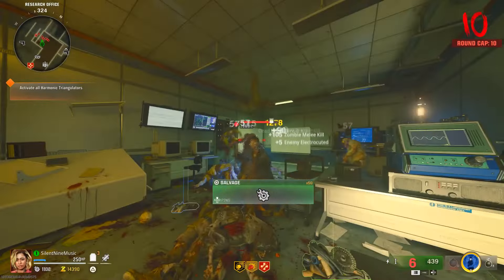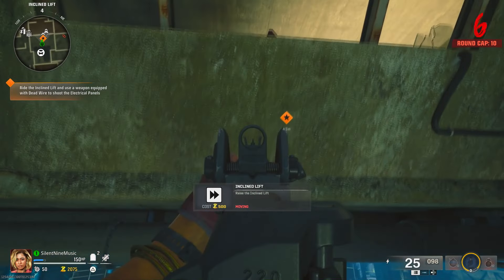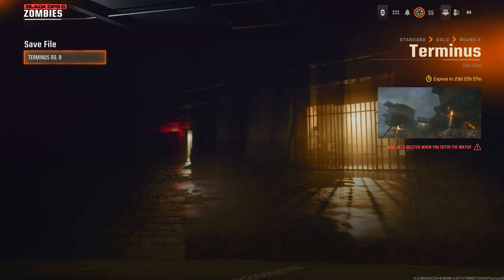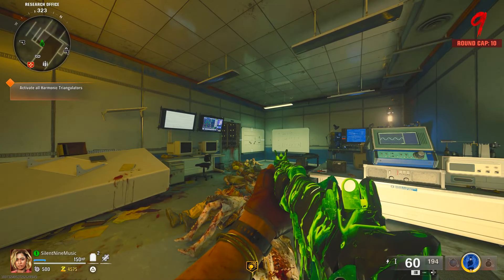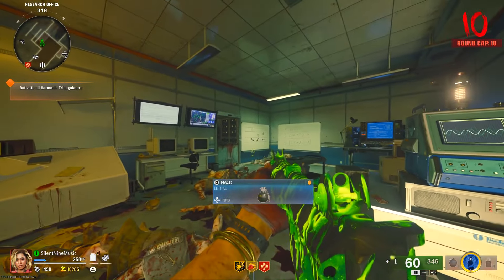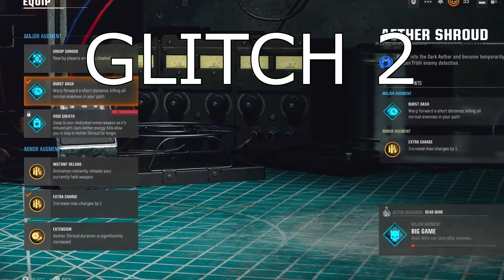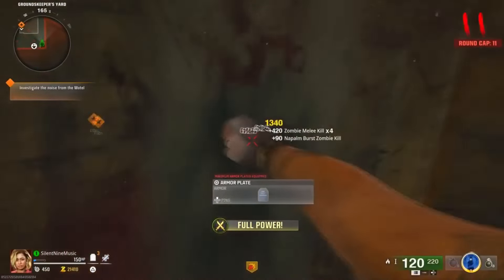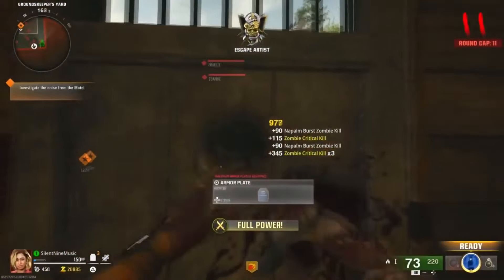NEW INSANE SOLO UNLIMITED XP / CAMOS GLITCH! BLACK OPS 6 MASTER PRESTIGE GLITCH!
--Description--
Black Ops 6 Unlimited Xp Master Prestige Glitch! NEW INSANE SOLO UNLIMITED XP / CAMOS GLITCH! BLACK OPS 6 MASTER PRESTIGE GLITCH! People want solo glitches and here are solo glitches! This will let you two inane solo glitches one New Solo Xp Glitch and a returning one! This solo glitch is a must do if you need master prestige or camos! This glitch can be done right away which is great! So make sure you take advantage of these glitches before they are gone!  Anyways have fun with these glitches and more!